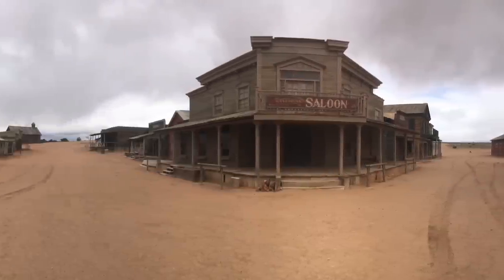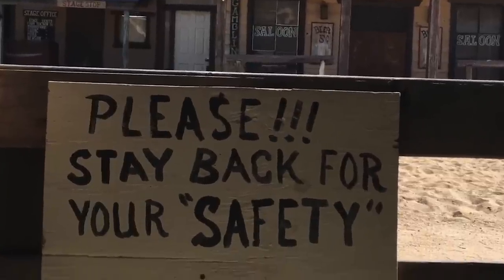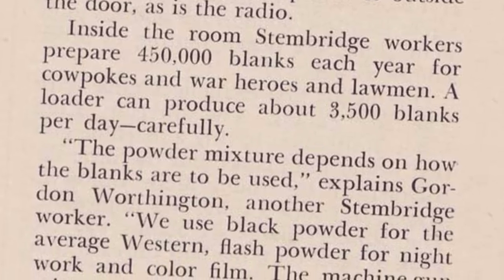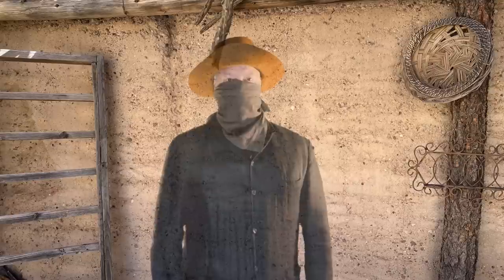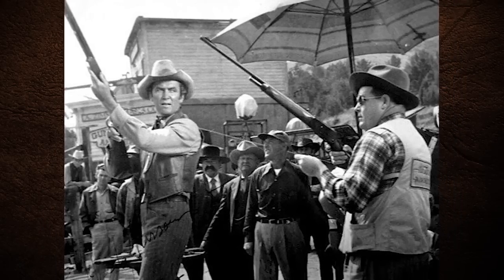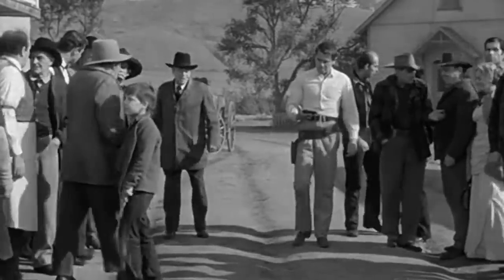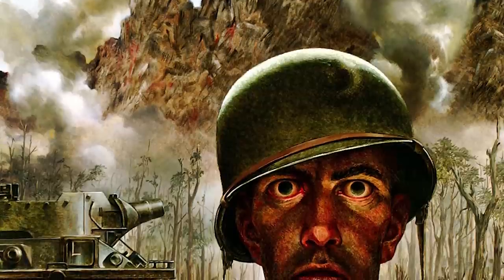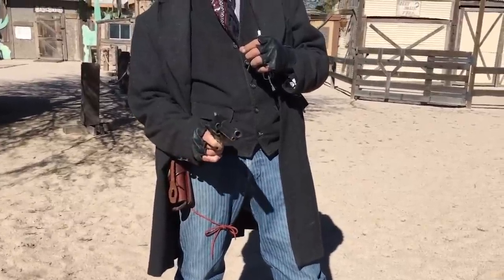Real Guns in Western Movies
Using Real Guns in Westerns.

Thanks to historian Dan Silva for his research!

"Rattlesnake Railroad  - Written and Performed and licensed to us by Brett Van Donsel  2015 brettvandonselmusic.com"